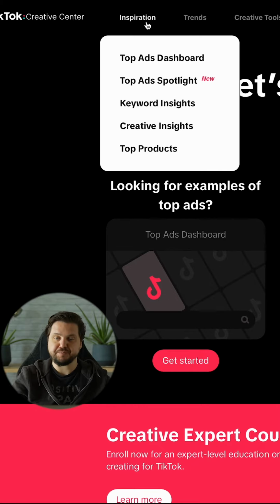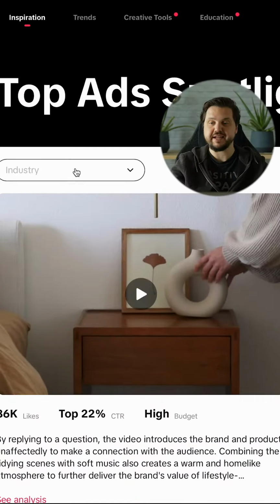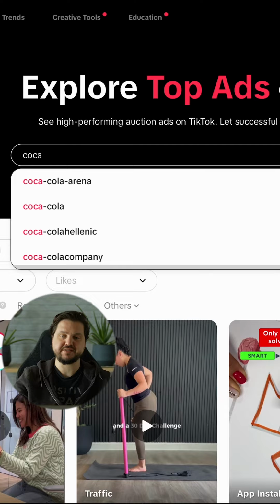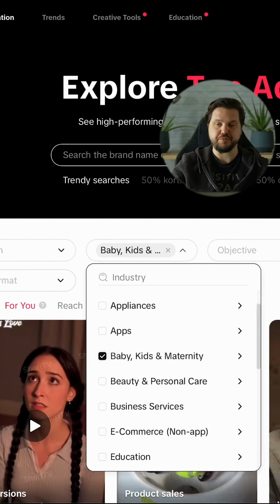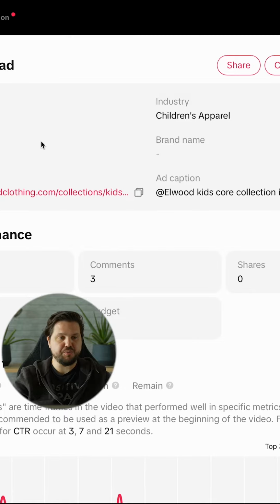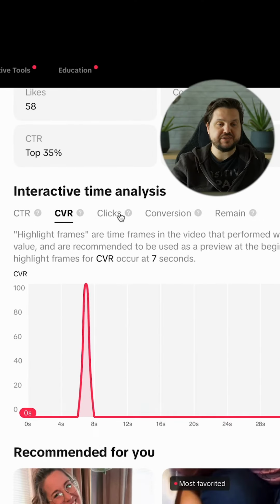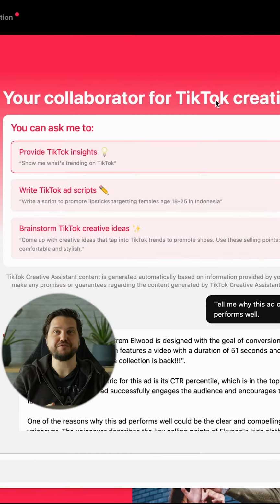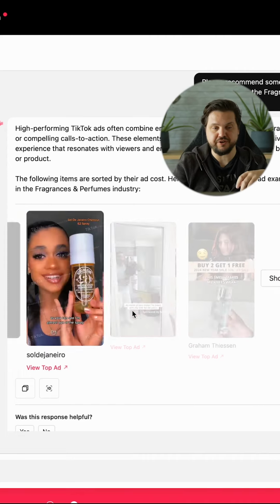TikTok Creative Center to Find Social Ad Inspiration with AI Powered Tools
Content creators! Looking to level up your game on TiKToK? This is the one tool you'll ever need to learn about in less than 2min.

With the Creative Center, you'll have access to a next-level toolbox that will help you find inspiration from other creators inside and outside of your niche. You'll be able to do market research and create new content with its unique AI assistant. And the best part? It's all free!